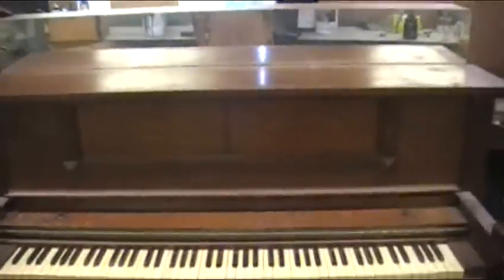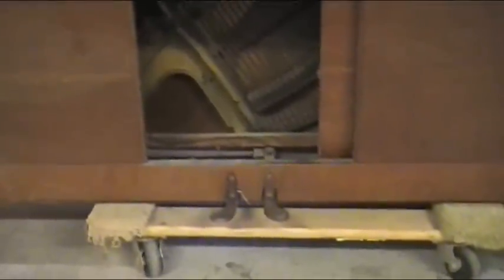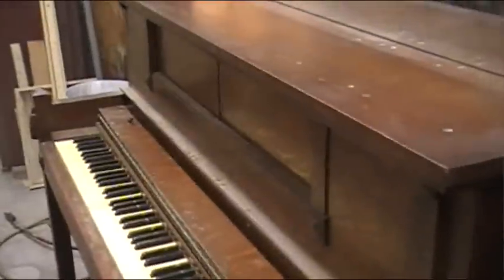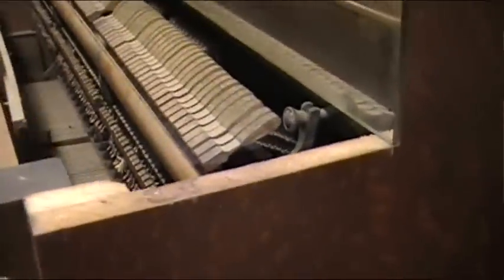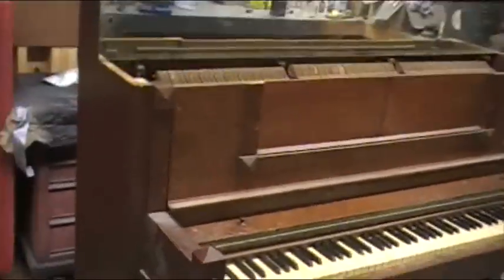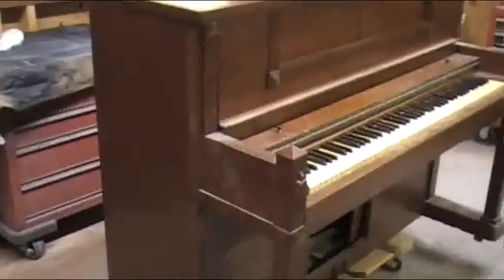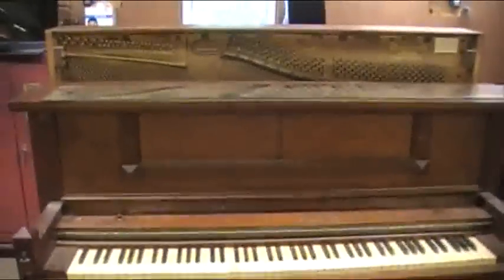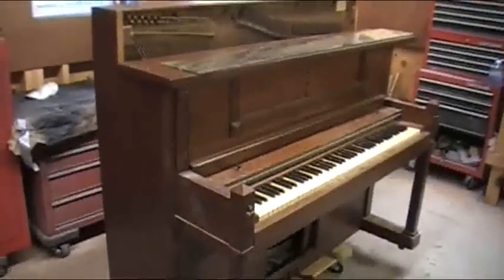Maynard Cabinet Grand Piano(Mirror Piano)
Quick intro to a reconditioning job I am doing for a customer.  This piano was previously a full sized upright player piano.  It has been cut down to look like a studio piano.  These pianos became unpopular in the 50s and after when shorter studios, consoles, and spinets became popular.  The player portion has also been removed.